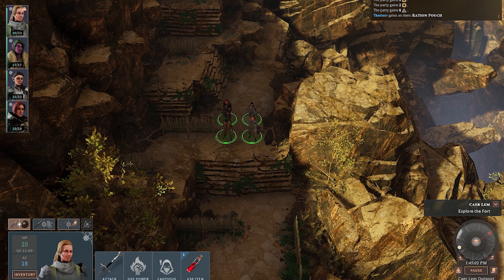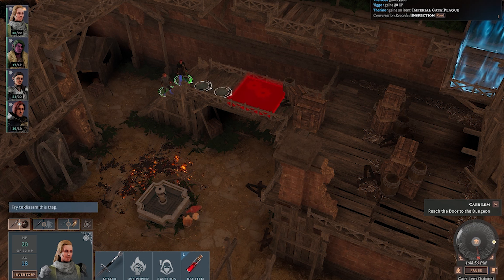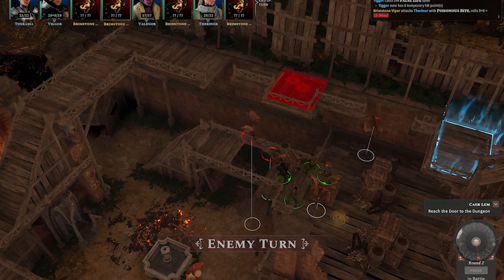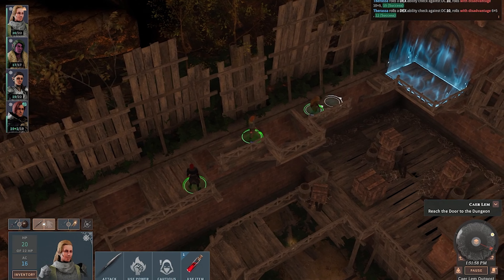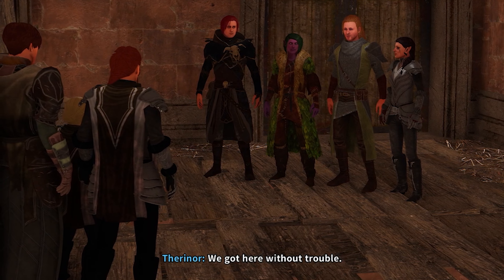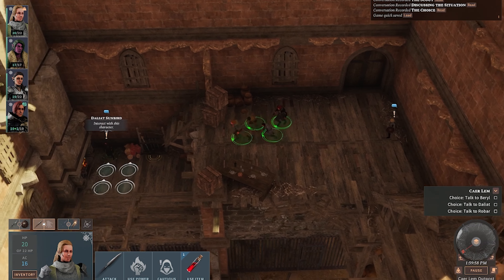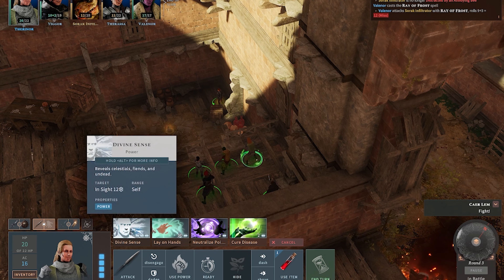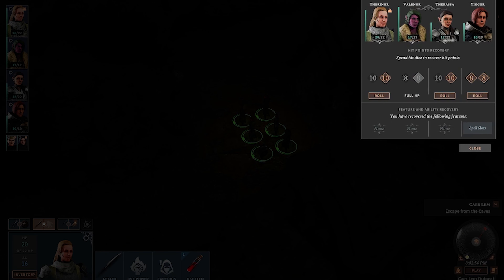A Dungeons & Dragons n00b plays Solasta: 004 Fighting and finding a traitor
We have arrived at our first destination, the fort. Let's see what is going on here, and whether my conversational skills are as decent as my combat skills (hint: both aren't amazing, I believe). Enjoying this a lot, so let's see where this is going.